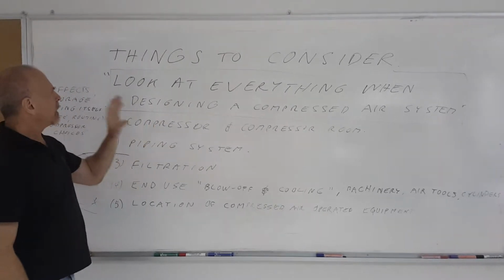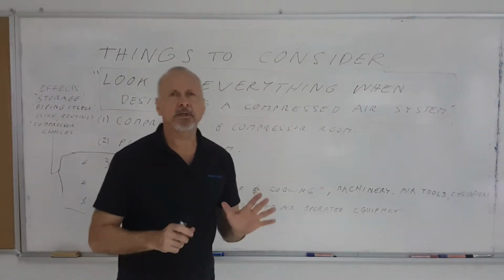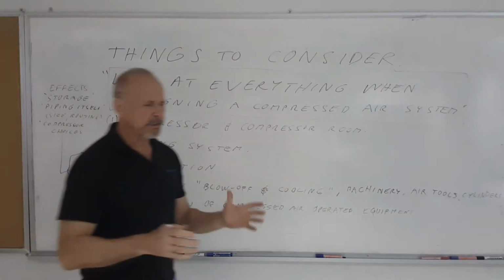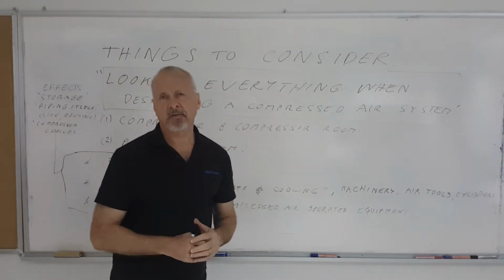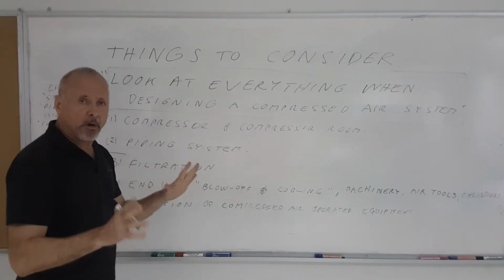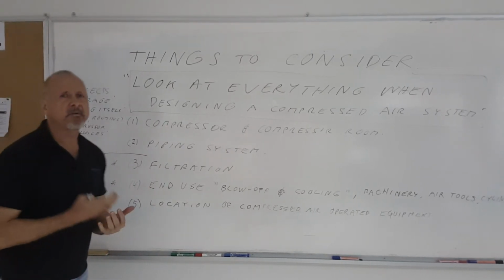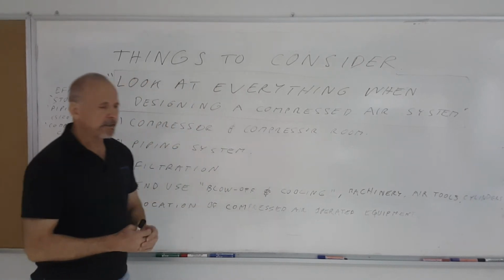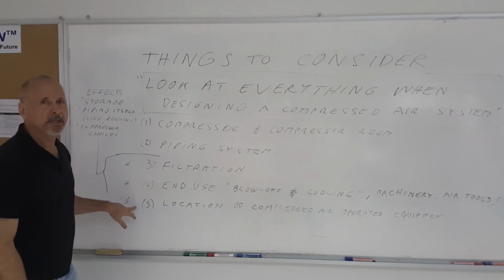Things to Consider When Designing a Compressed Air System from Scratch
Compressed Air Systems are composed of several sections that inter-relate/  All need to to be addressed individually and together for an effective and efficient system.